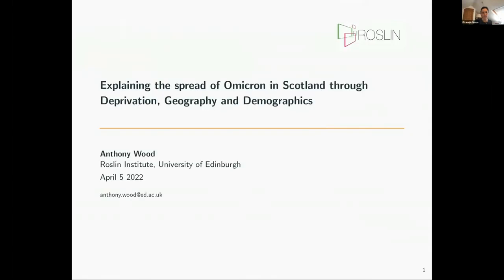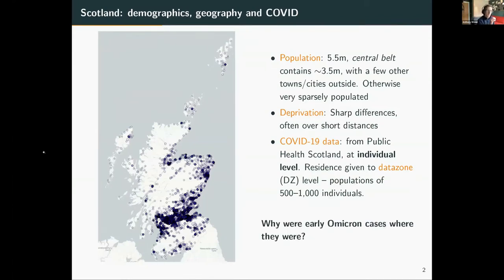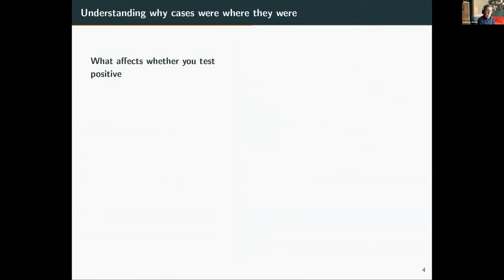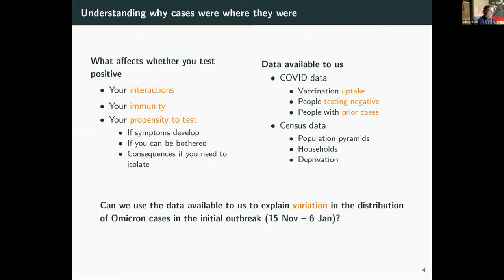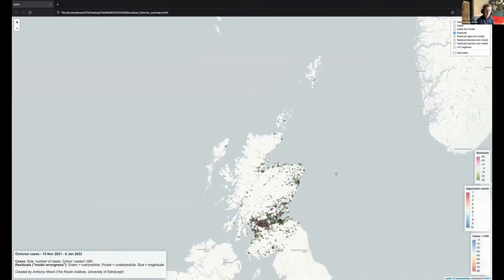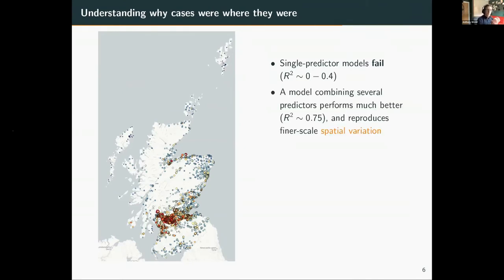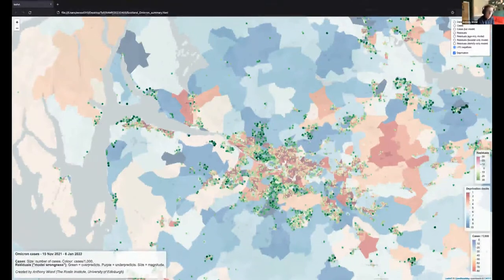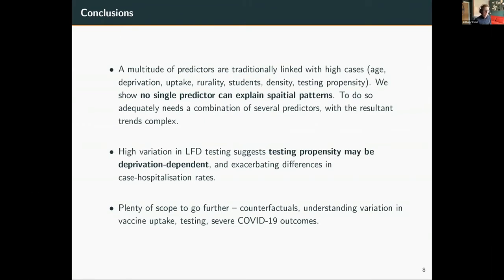Spread of Omicron in Scotland through Deprivation, Geography and Demographics | Wood (Edinburgh)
SPEAKER
Anthony Wood (University of Edinburgh)